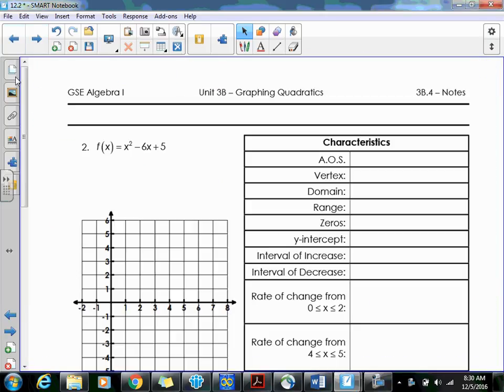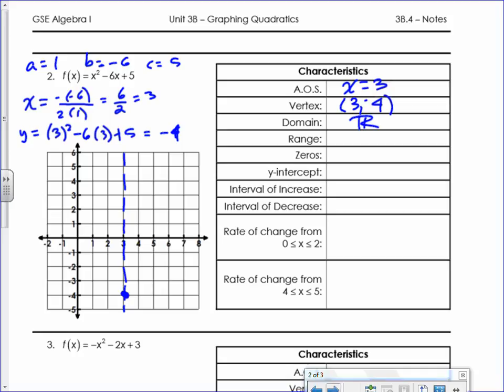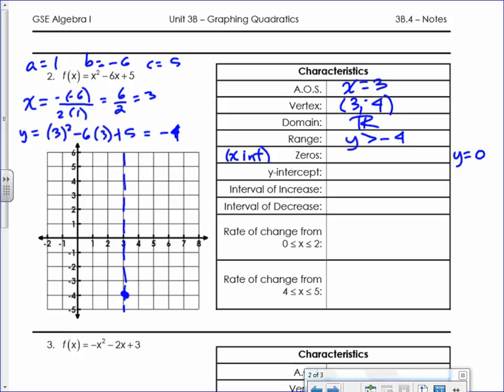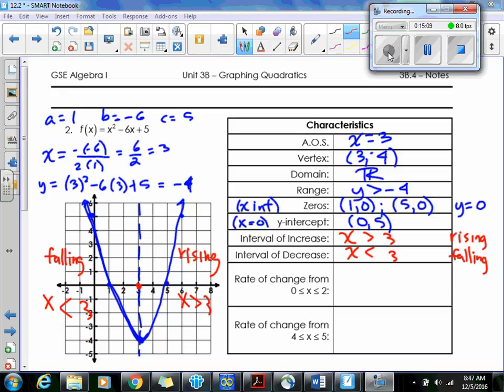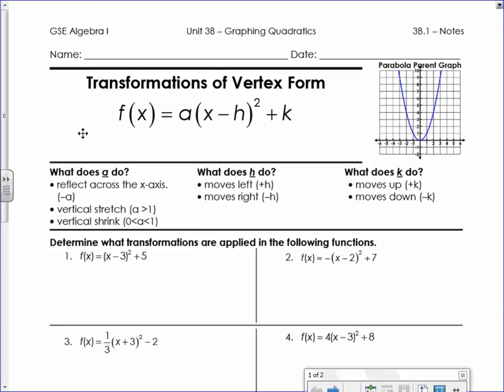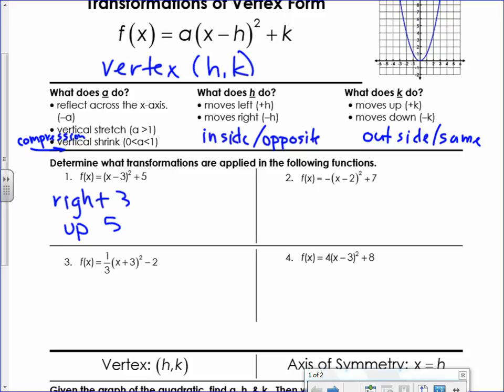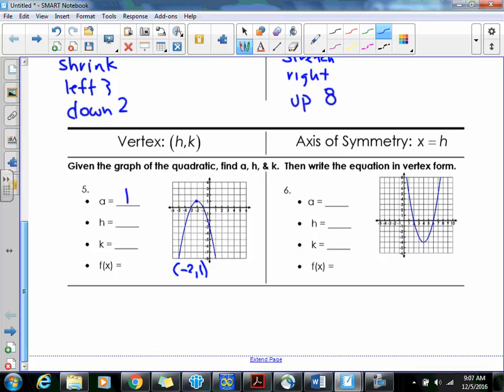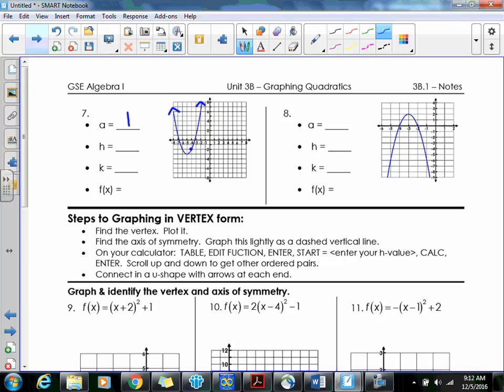2nd December05 0914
Monday December 5, 2016 Algebra 1 2nd Period